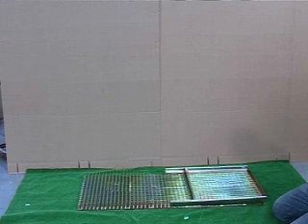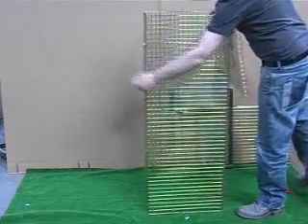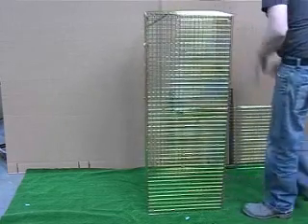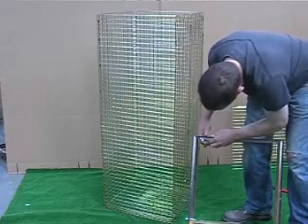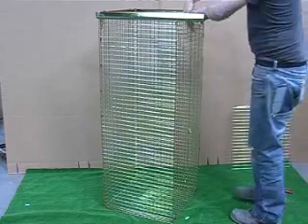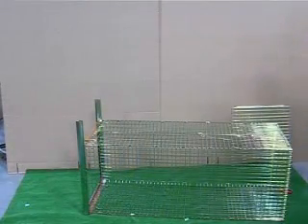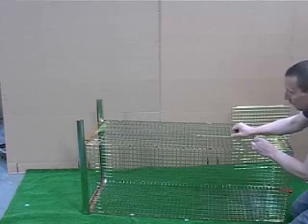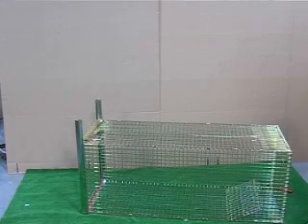the trapman fox trap assembly instruction OLDER DESIGN fox trap with inward opening bait door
Fox Trap is supplied flat packed for ease of delivery, unfolds like a cardboard box. Fix end panel and slide assembly using metal tabs provided (instructions provided, approx. assembly time 10 minutes) You will require a pair of pliers to close the tabs. Pull bait operated free fall wire mesh door.   Door slide assembly is plated  Wire treadle plate is a no cost option included with this fox trap !